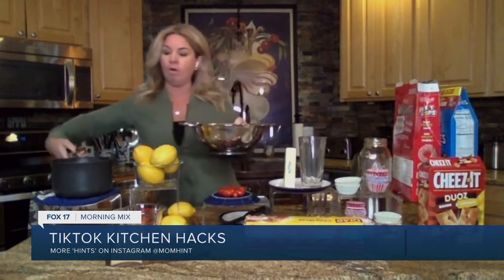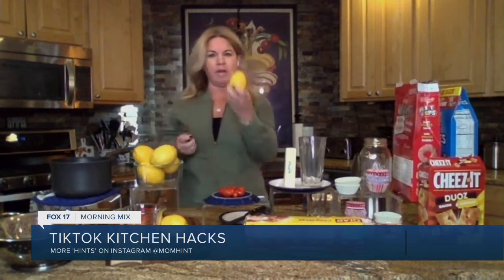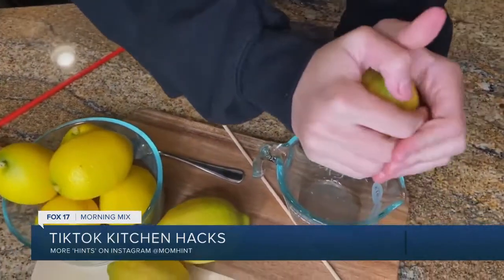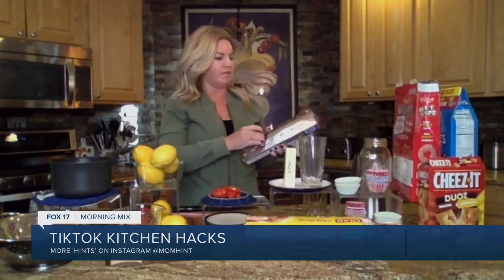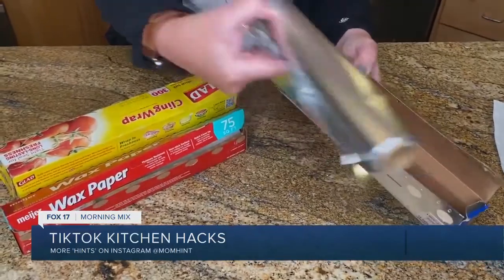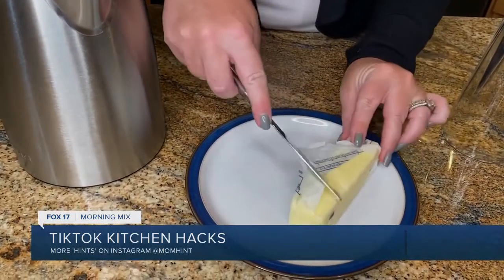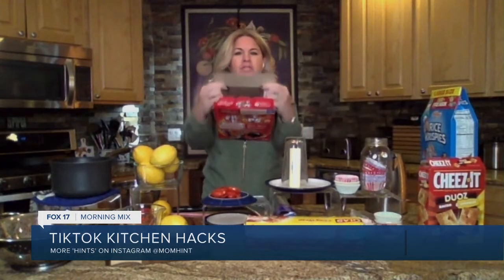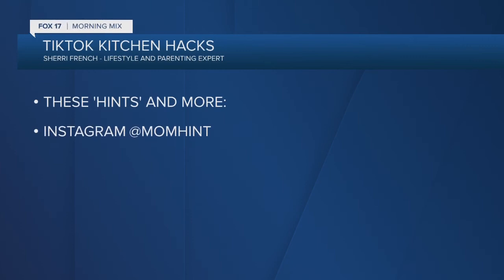TikTok kitchen hacks that'll save you time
If you are on Tik Tok, you already know how addicting it is and that you can’t stop watching those dance videos! Incredibly, it can be a great place to find life hacks for many parts of your life.

Lifestyle and parenting expert, Sherri French is here today to show you kitchen hacks to make your life easier and to blow your mind at the same time!